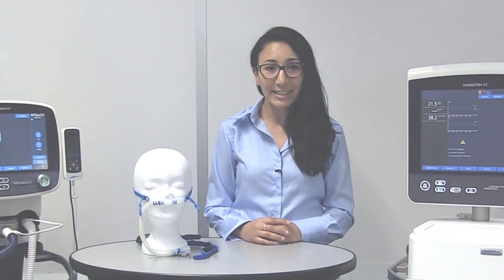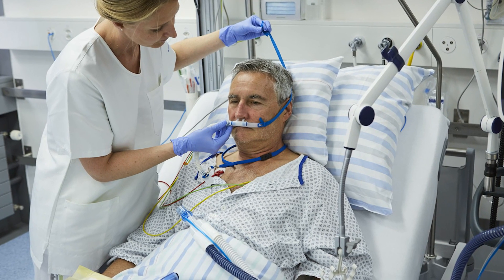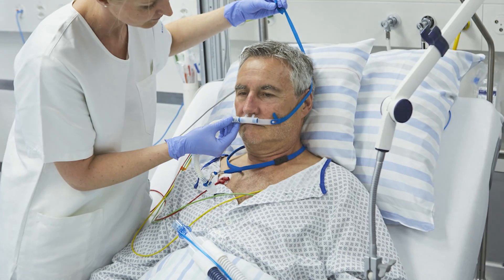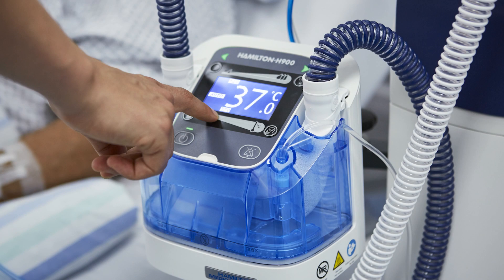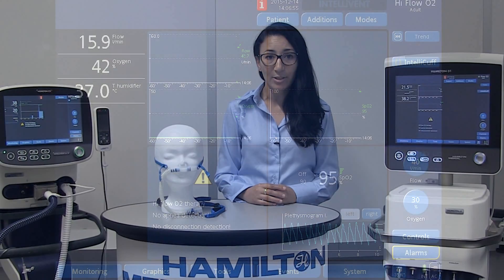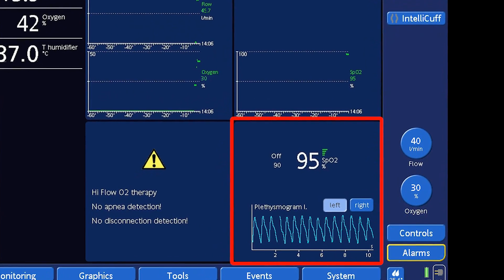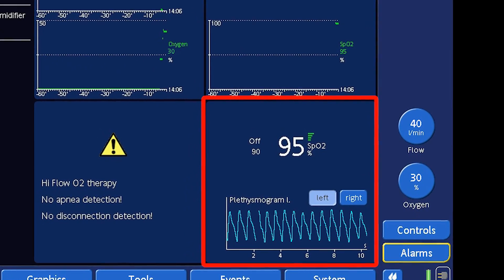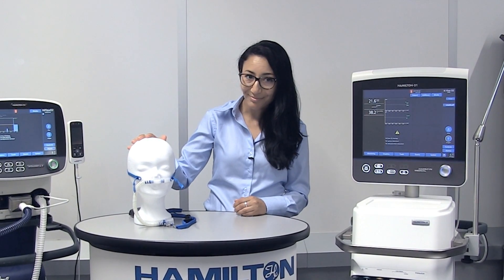High flow oxygen therapy with Hamilton Medical ventilators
Dr. Kaouther Saihi, our product manager for high flow oxygen therapy, gives you a quick overview on this useful feature. High flow oxygen therapy is available on almost all Hamilton Medical ventilators.